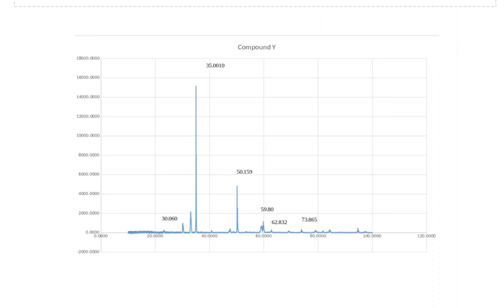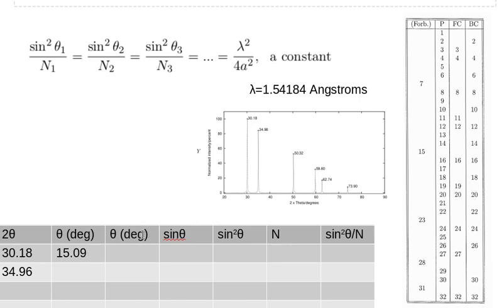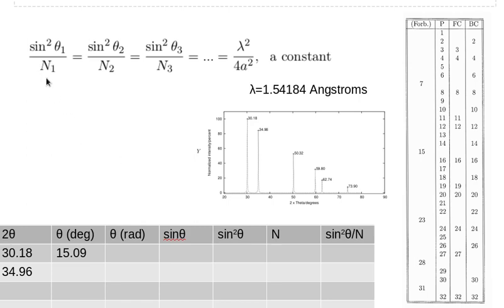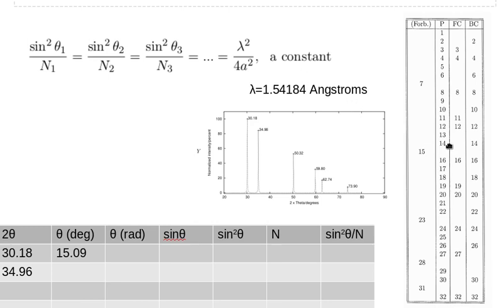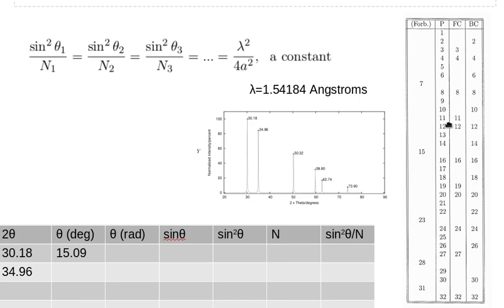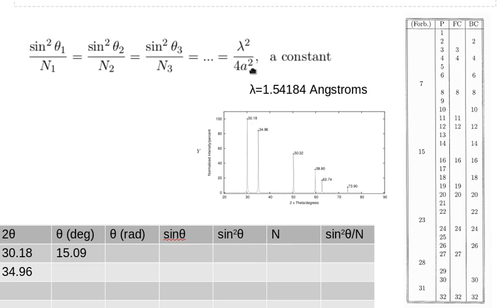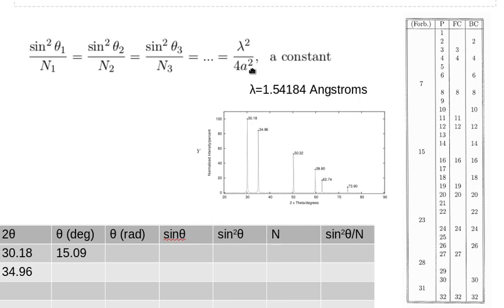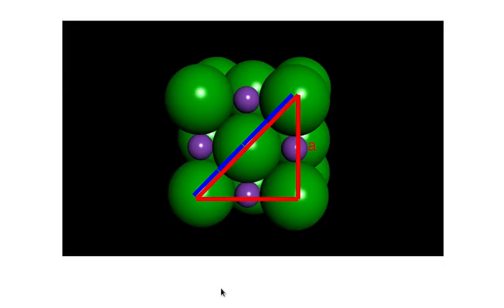01_XRD Practical Introduction